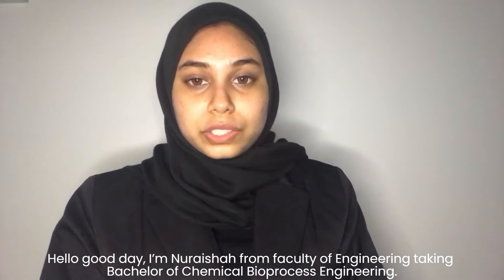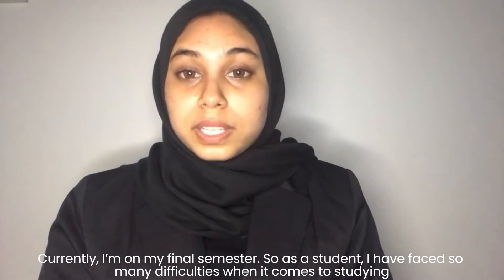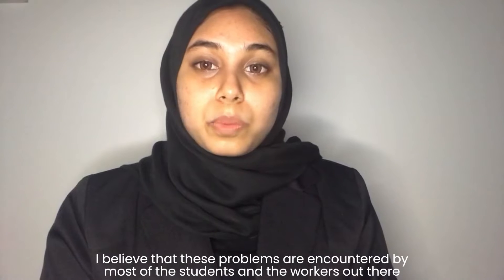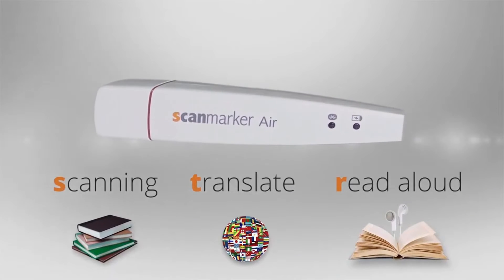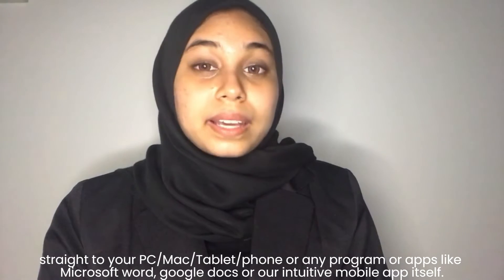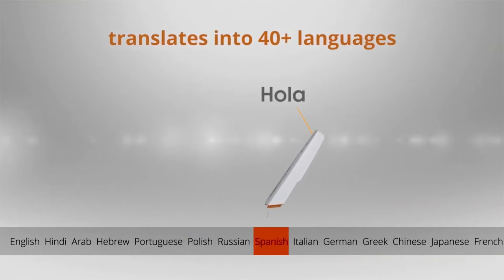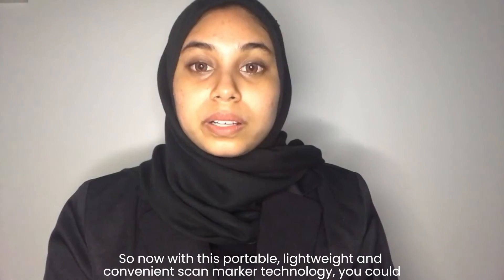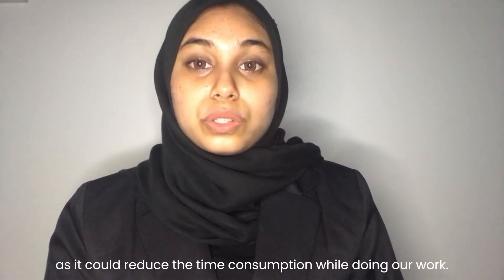Assignment 1 Sec 02 Nuraishah Binti Mohd Sahal Selvaraja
NABC pitching
Business idea: Scan Marker Air